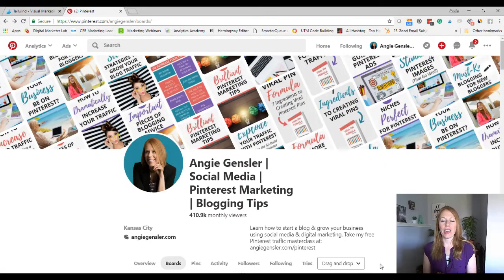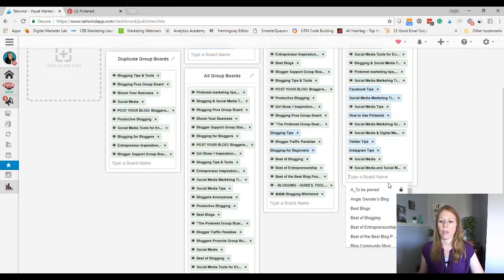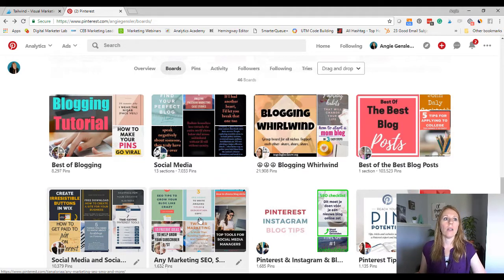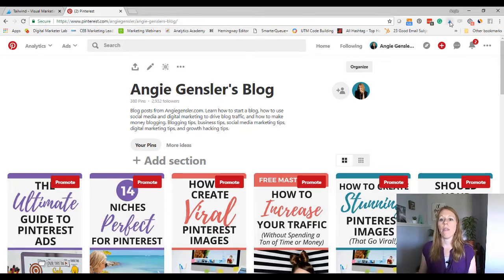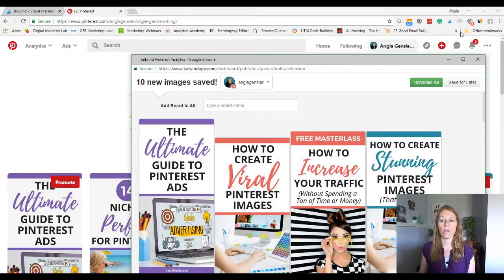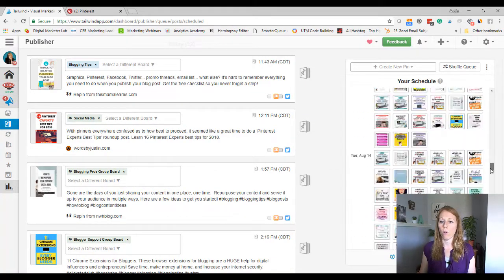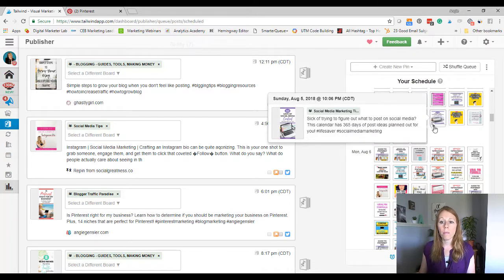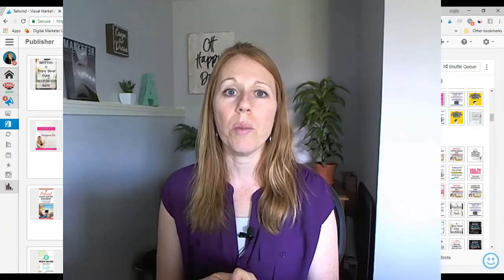[Pinterest Marketing & Tailwind Hacks] - Schedule Old Pins to New Group Boards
If you're active on Pinterest and you're a part of group boards, you know how overwhelming it can feel when you join a brand new group board.

You want to add all of your best Pins to that board, but you don't want to SPAM the board and add them all at once.

Nor do you have the time over the next two weeks to Pin a few each day, let alone remember which Pins you've added so you don't duplicate the Pins.

Ahhh! It's enough to make a person say "screw it" and not Pin anything.

Luckily, I have a simple hack for you to quickly and easily solve this problem and I show you exactly how to do it in this video.

You'll learn how to use Tailwind Board Lists to make scheduling Pins to your boards extremely quick and easy. Then, I'll show you how to use the Tailwind Chrome Browser Extension to schedule TONS of old Pins to a new Pinterest Group Board and I reveal an amazing little trick to make sure you're not spamming the board with all of those old Pins at once.

If you're marketing your business on Pinterest, you need to watch this video. The hacks I reveal will save you so much time!